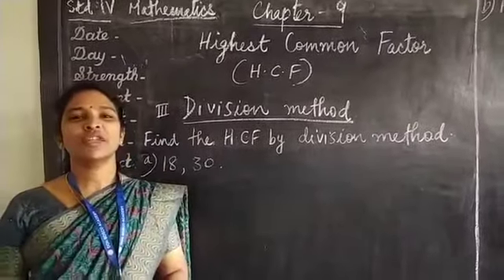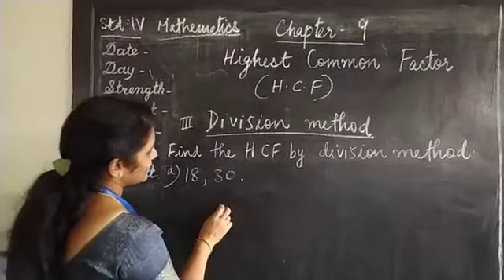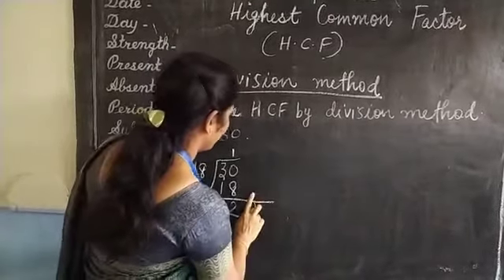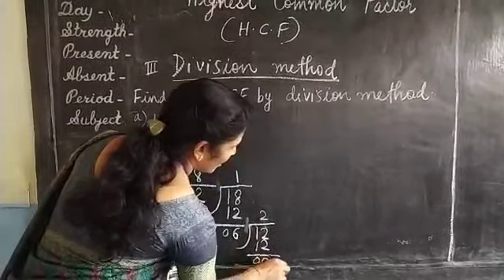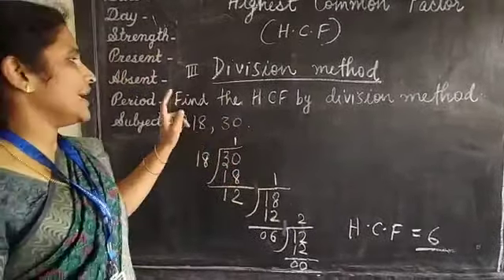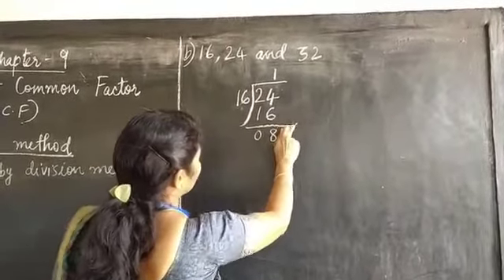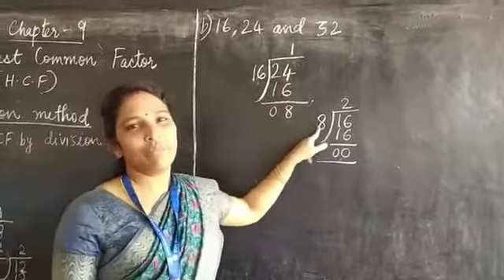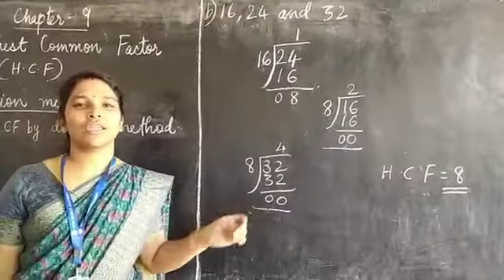Std 4,Mathematics, chapter-9, Part 4